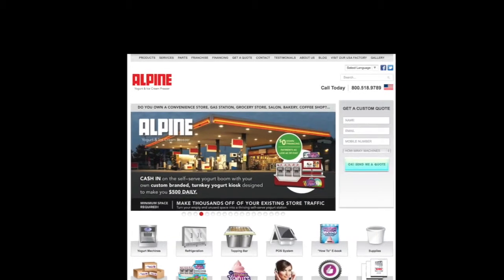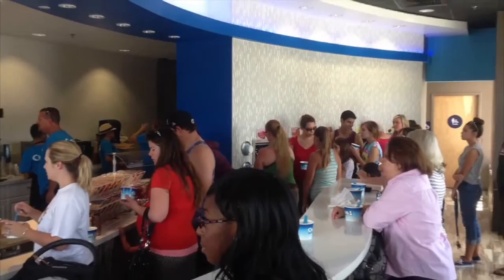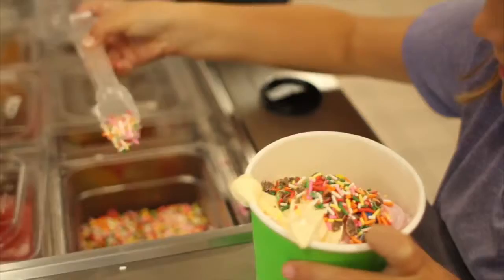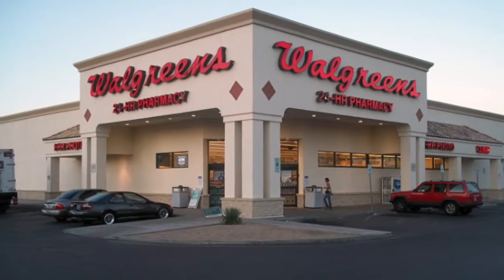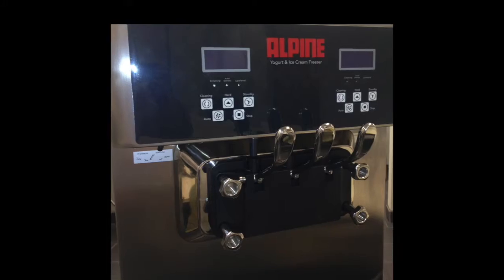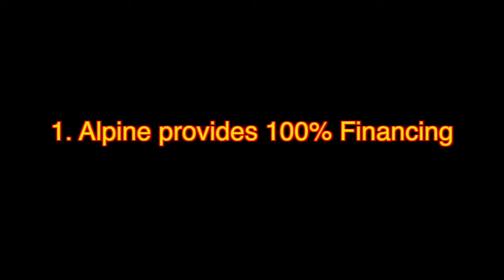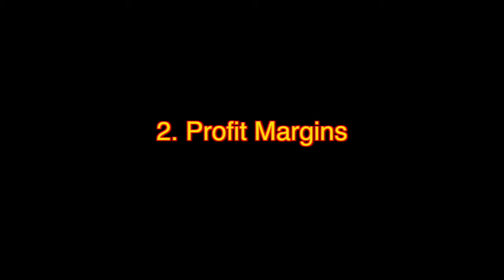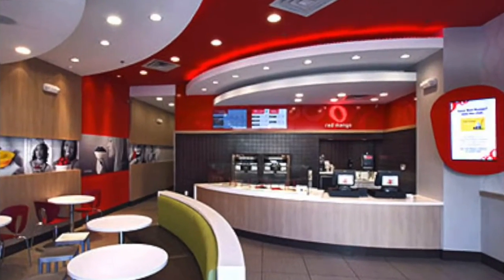AlpineFreezer com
Alpine Freezer's unique concept for frozen yogurt Kiosks.